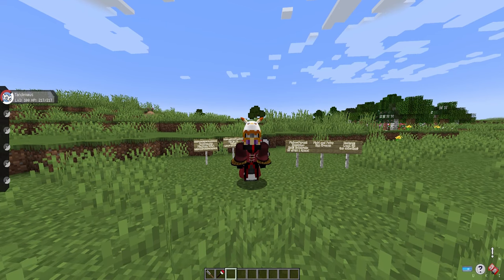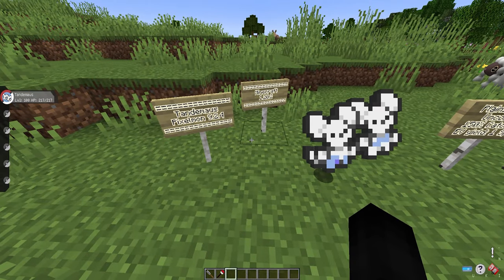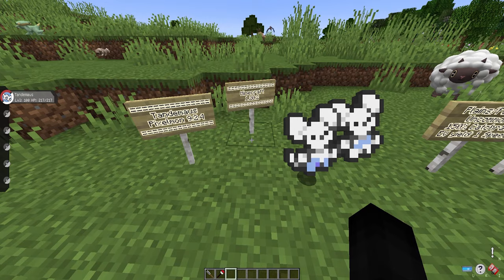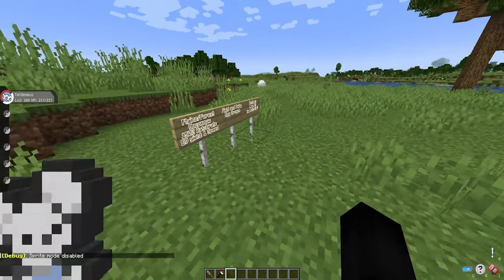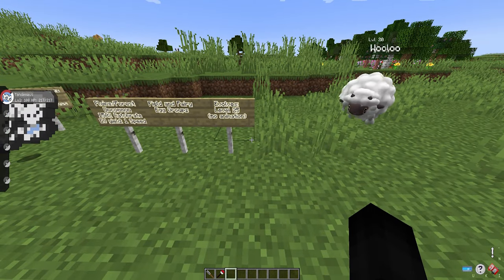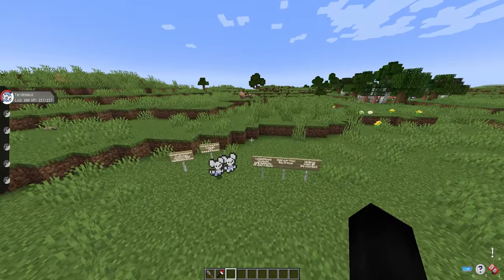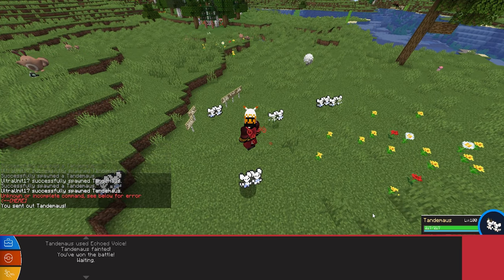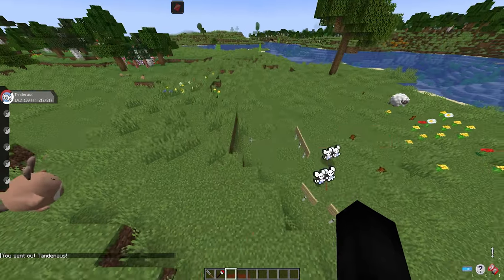HOW TO FIND TANDEMAUS IN PIXELMON REFORGED - MINECRAFT GUIDE - VERSION 9.2.4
"Maushold is a Normal-type Pokémon. It evolves from Tandemaus starting at level 25 only when leveled up in a battle. It will still evolve but skip the evolution animation if leveled up in a battle it was not sent out in. Tandemaus will evolve into one of two forms of Maushold, Family of Four or Family of Three, with a 1/100 chance of evolving into Family of Three Maushold.
The two little ones just appeared one day. The group might be a family of related Pokémon, but nobody knows for sure."